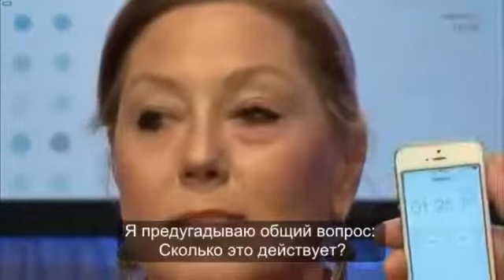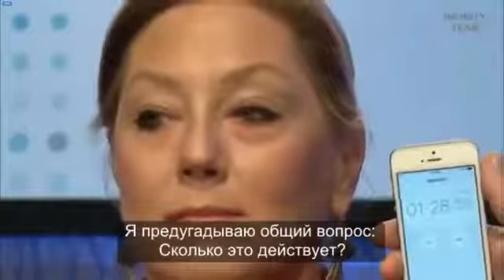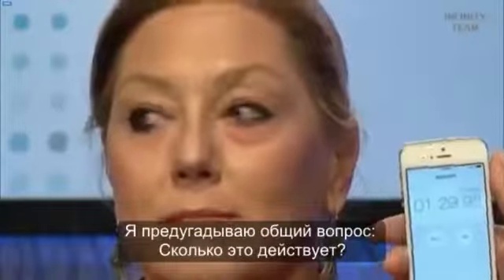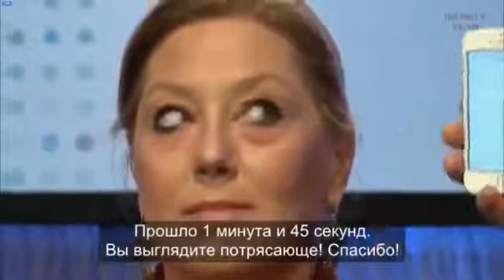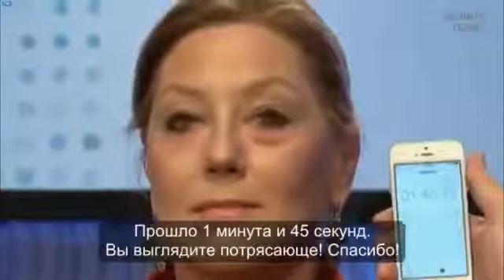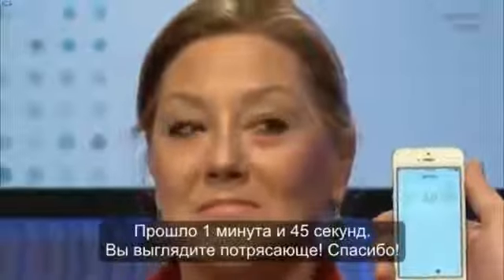Мгновенное омоложение Instantly Ageless Luminesce на русском языке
ПОНРАВИЛОСЬ!